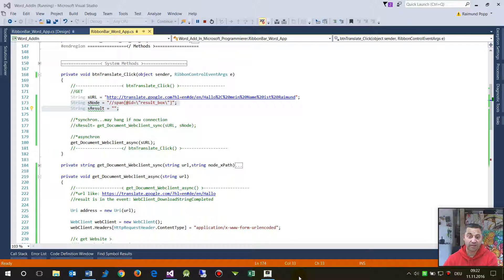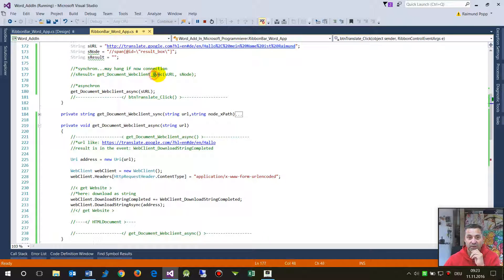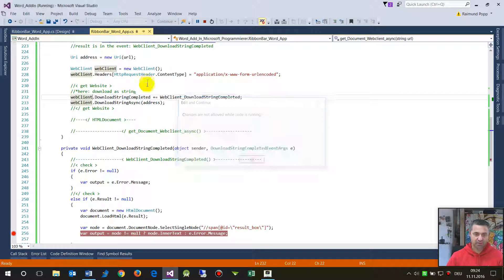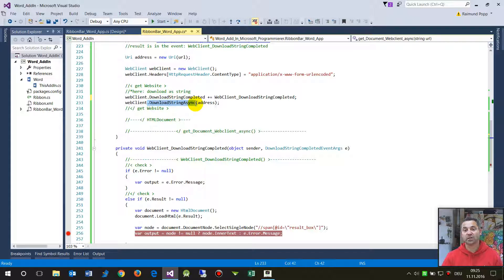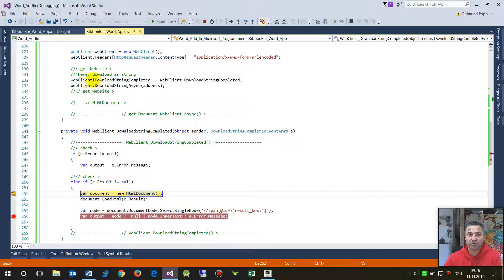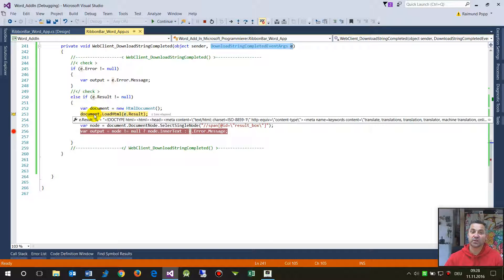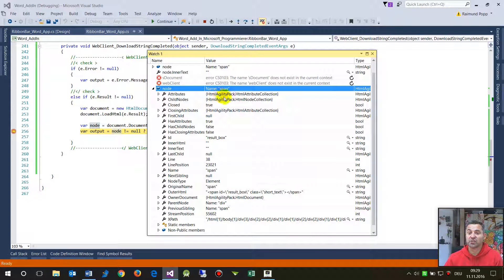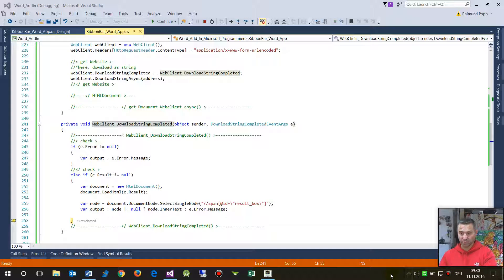C#: Download a Website with a webClient into HTMLDocument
into HTML Document
webClient.DownloadStringAsync
DownloadStringAsync
Async
Asynchron
using System.Net;
using HtmlAgilityPack;
SelectSingleNode
XPath